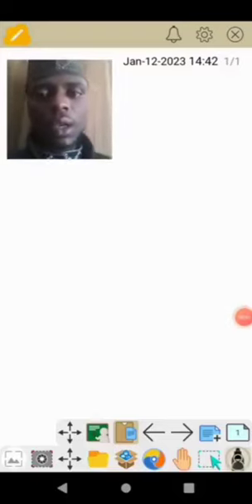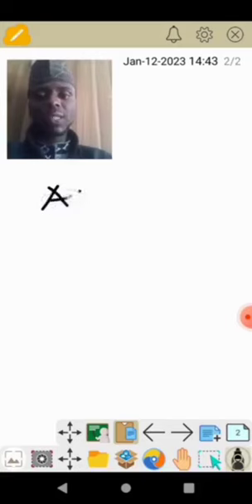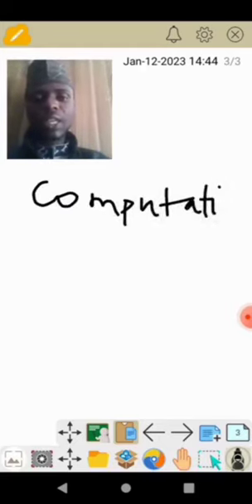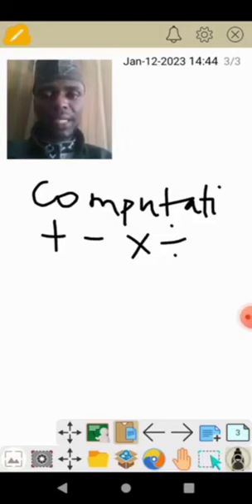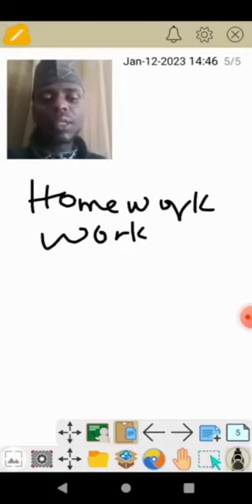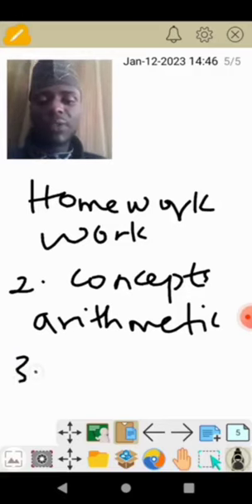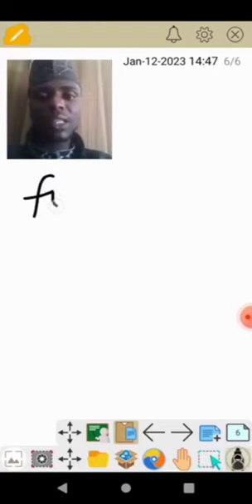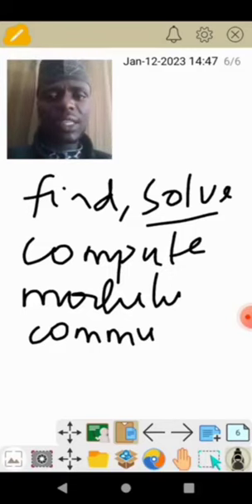How to prepare for Mathematics Examinations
In this video, you will learn:
What mathematics questions test and assessed from you.
How can you prepare for mathematics exams
Join our online tutorial lessons calling this number for registration 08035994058